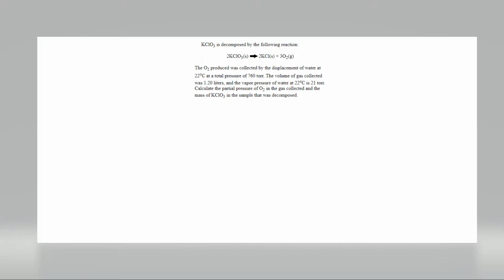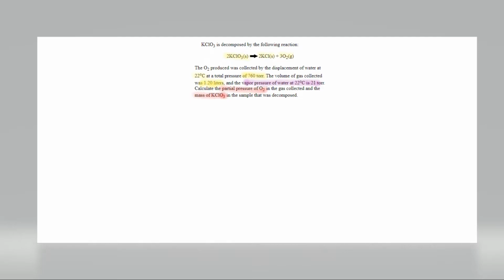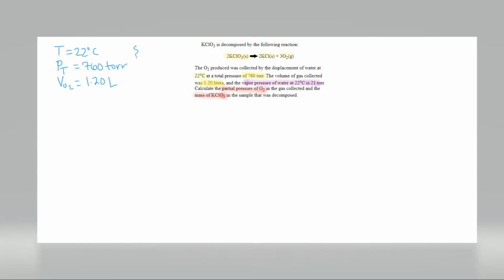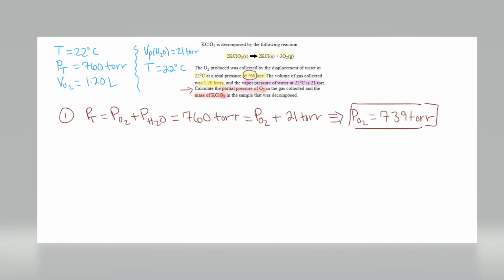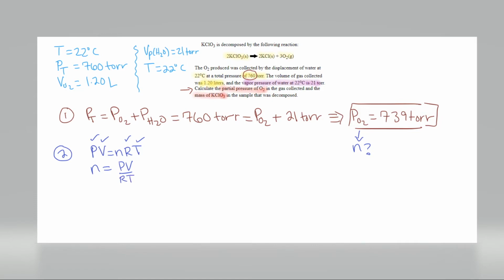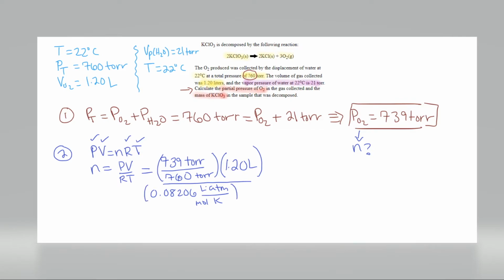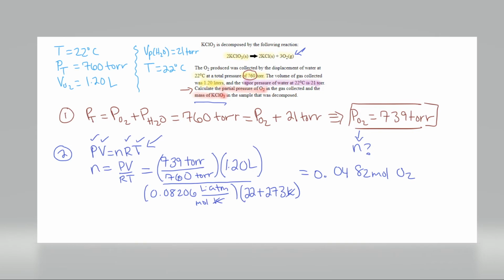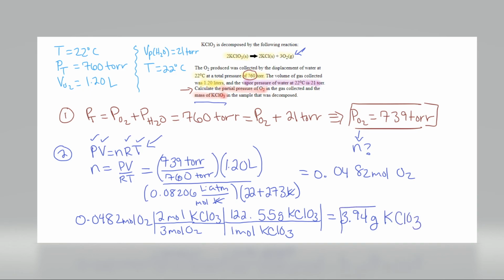Where did the potassium chloride go??? Oh, it decomposed!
Practice problem using ideal gas law, stoichiometry, and partial pressures,